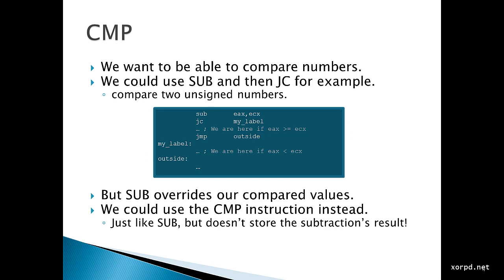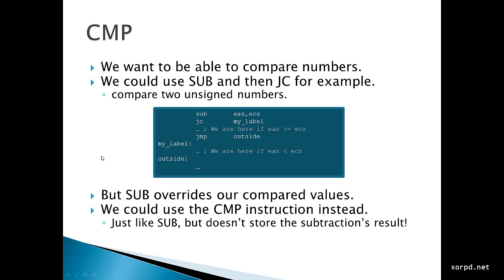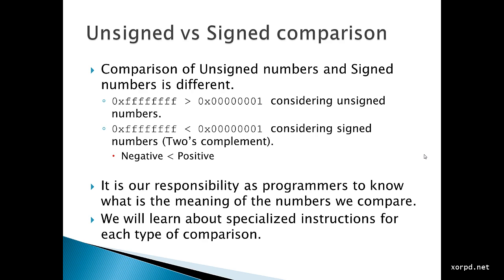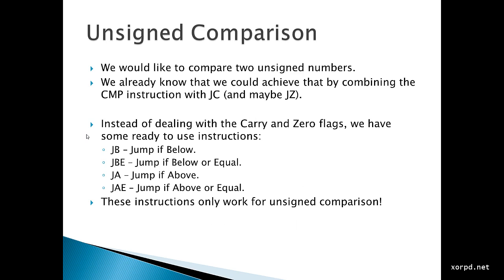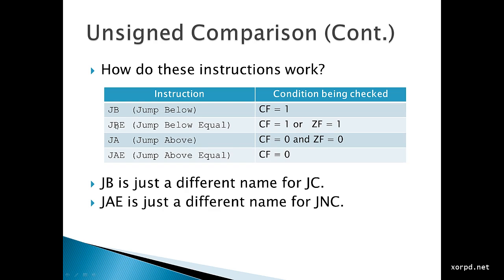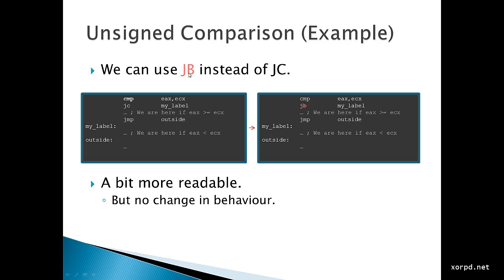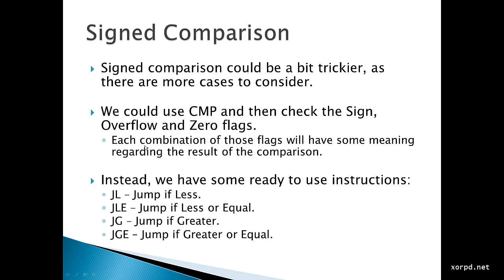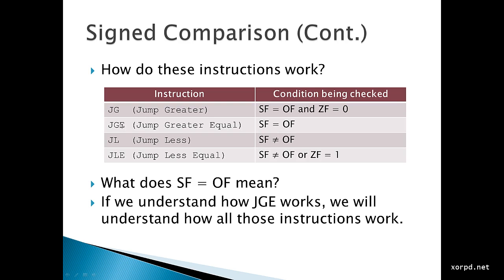009 More Conditional Branching Part 1 Assembly Language Branching